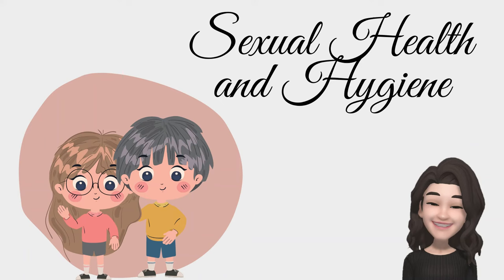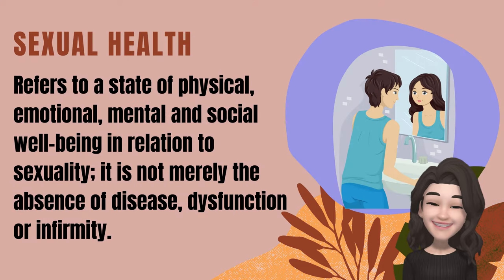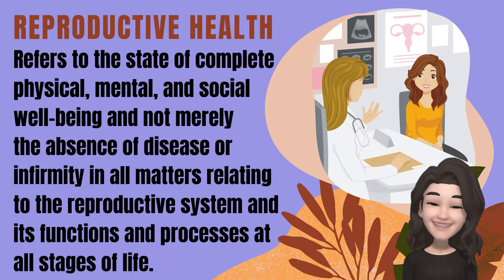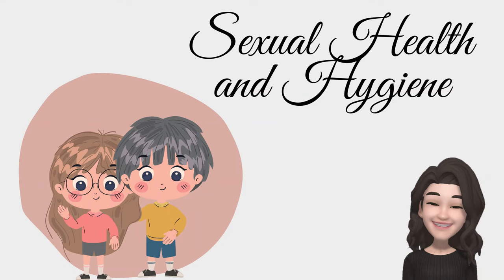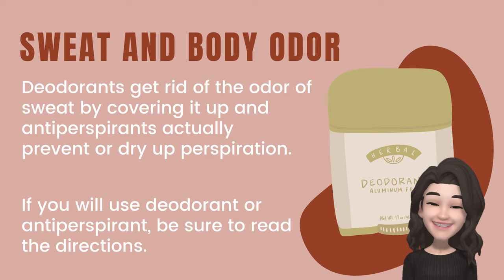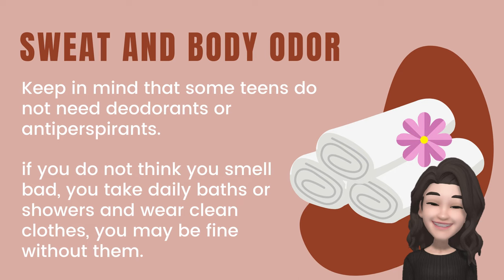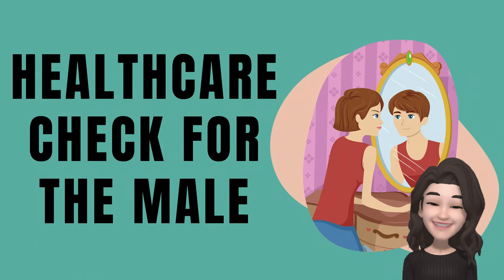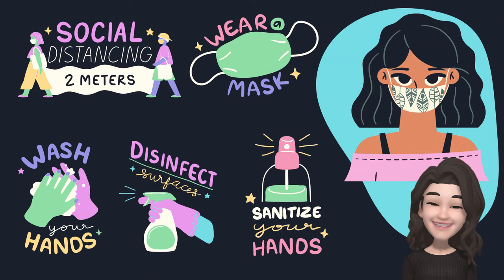Sexual Health and Hygiene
Basic Concepts